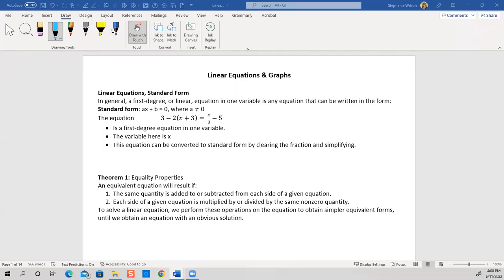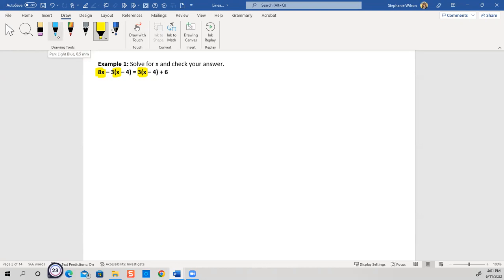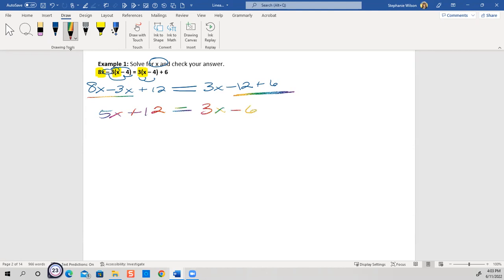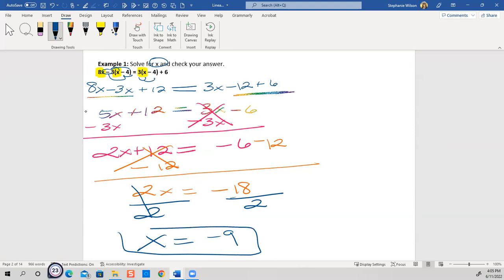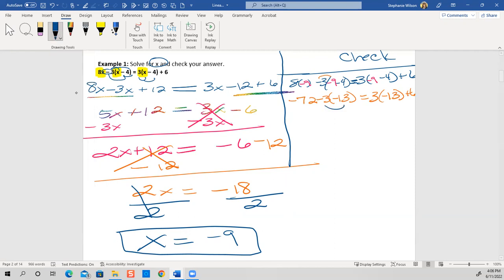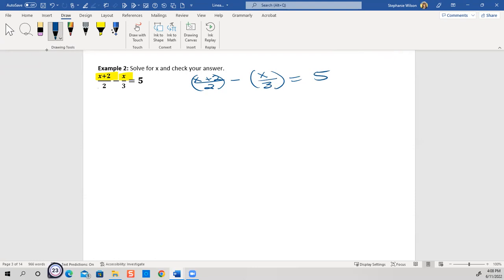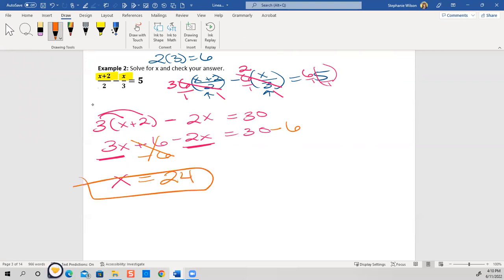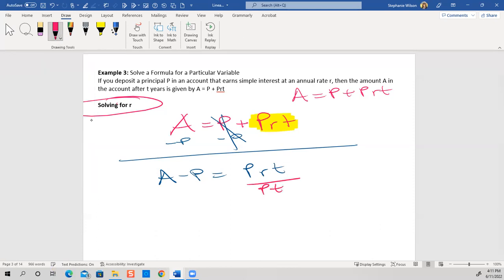Solving Linear Equations